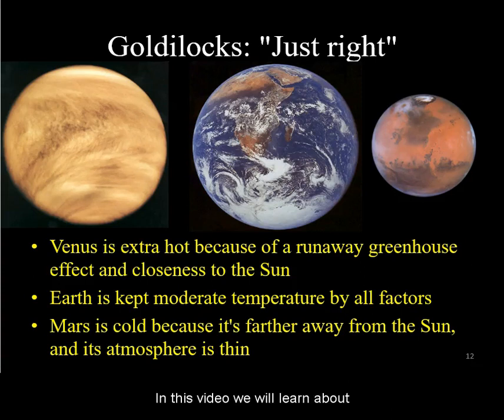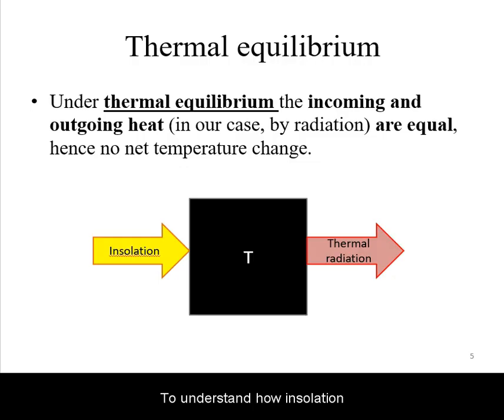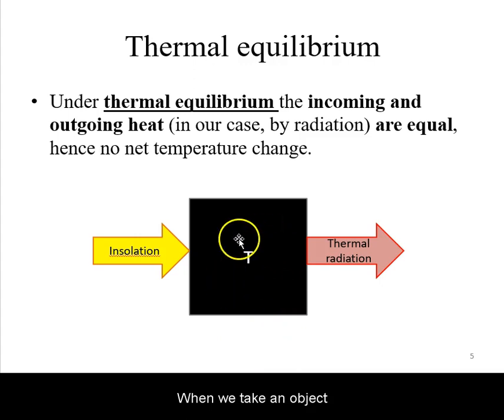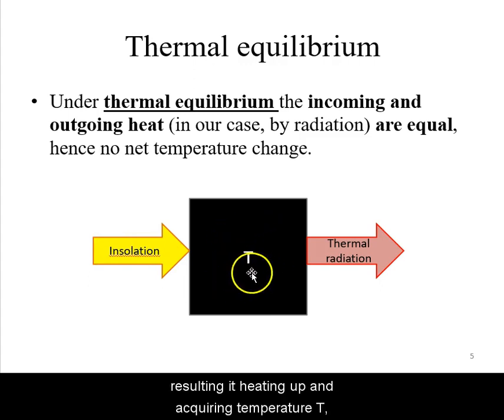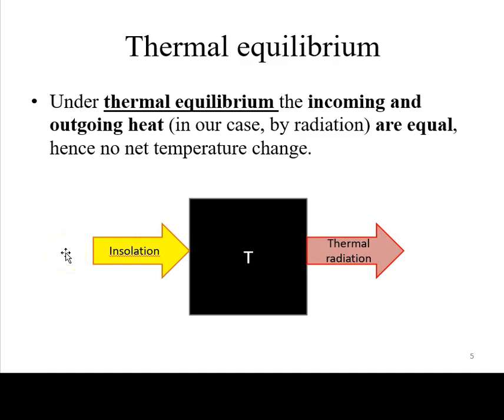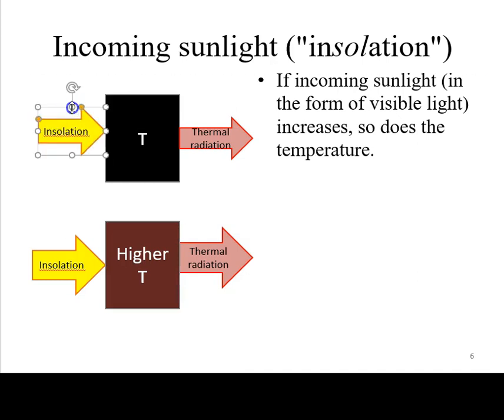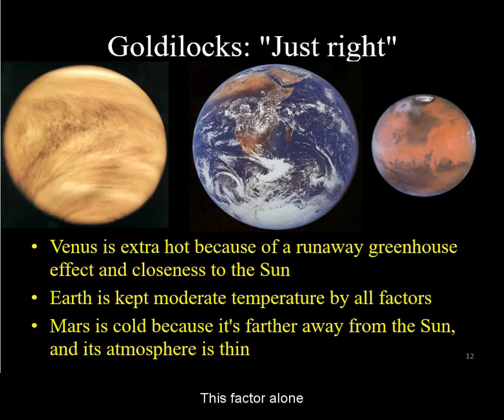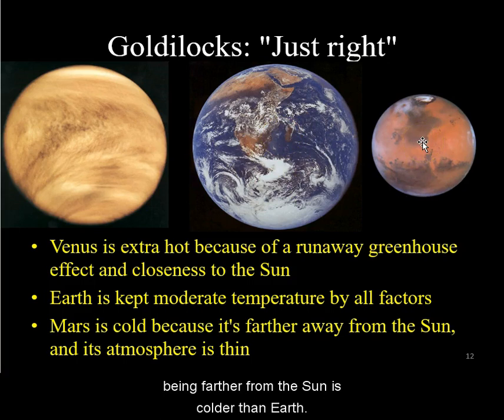ASTR 100: Insolation and thermal equilibrium.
Factors affecting the surface temperatures of terrestrial planets: insolation, albedo, greenhouse effect.